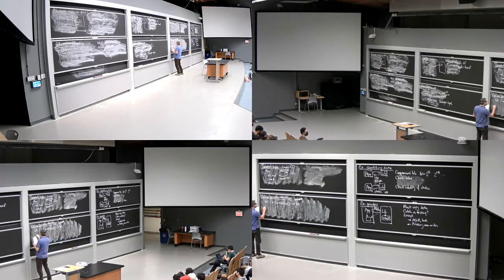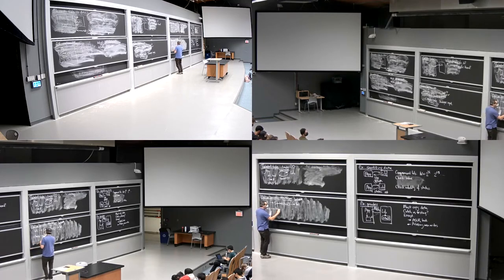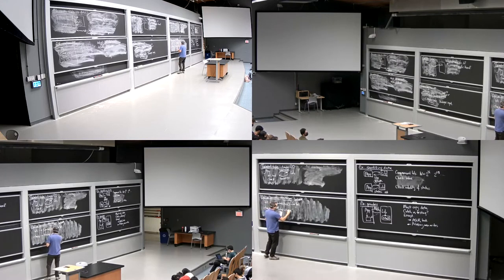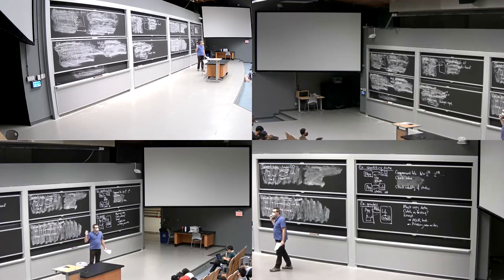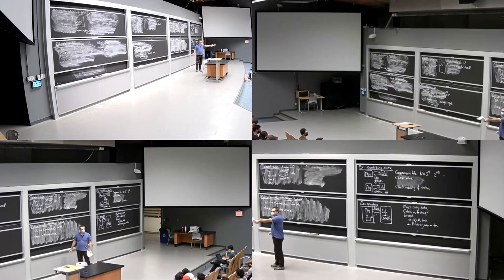6.858 Spring 2022 Lecture 8: Sandboxing libraries